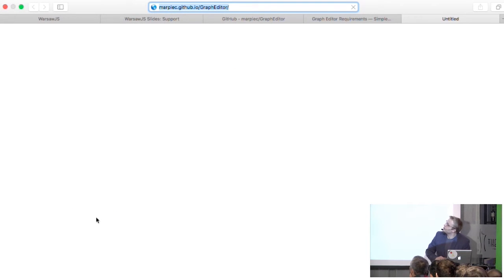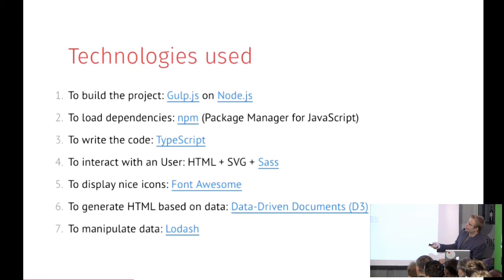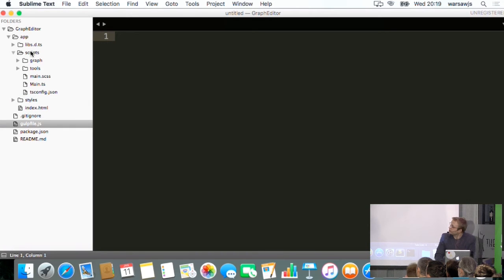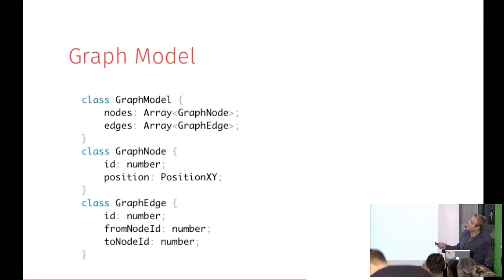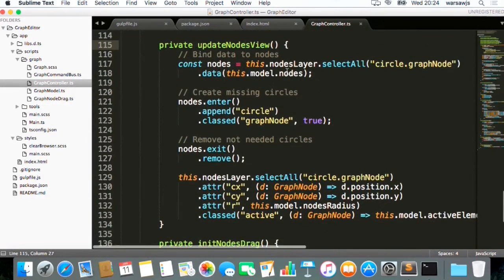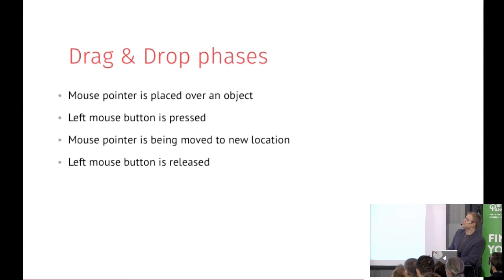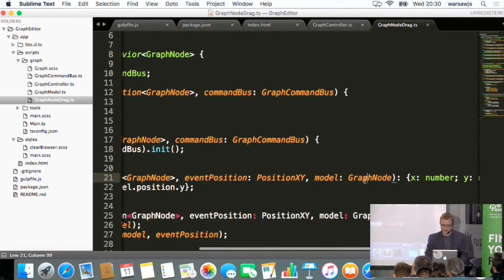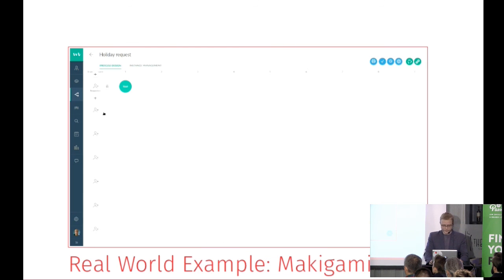Marcin Pieciukiewicz: Graficzny Edytor Grafu z TypeScript + SVG + D3.js [EN] - WarsawJS Meetup #29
Przykładowy projekt budowania prostego grafu (rysowanie węzłów i krawędzi pomiędzy nimi). Wykorzystanie D3.js + SVG do rysowania węzłów i krawędzi grafu. Wykorzystanie wsparcia dla Drag&Drop z D3.js do rysowania grafu. Przykład budowania aplikacji TypeScript+D3 z wykorzystaniem Gulp.js. Makigami jako przykład zastosowanego rozwiązania i aplikacji webowej z zaawansowanym interfejsem użytkownika.

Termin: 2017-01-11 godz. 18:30